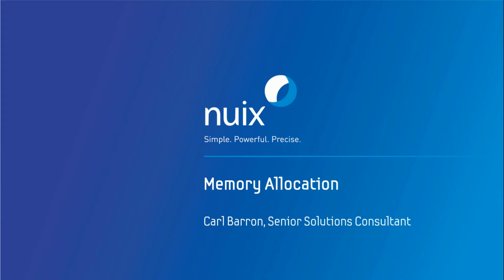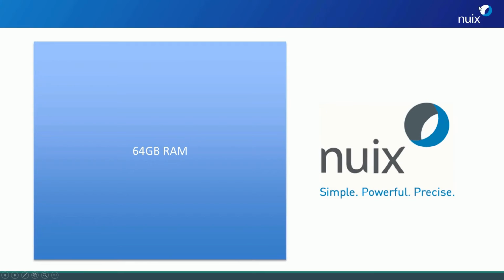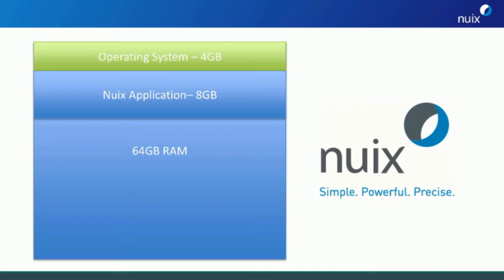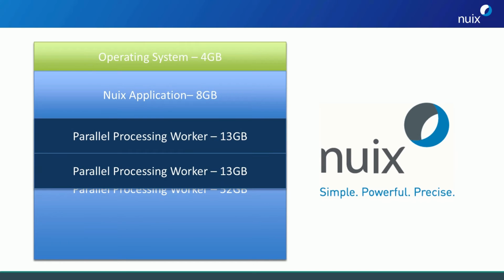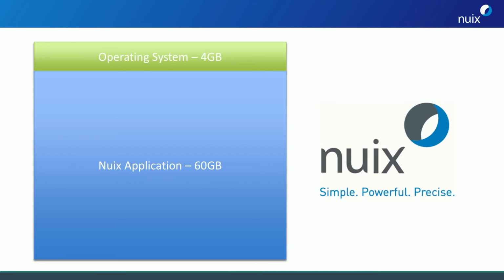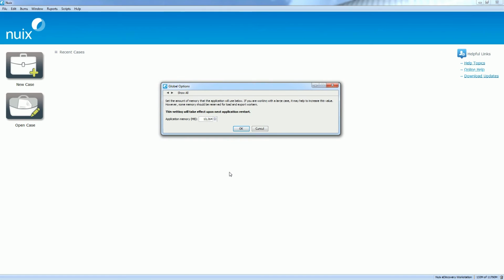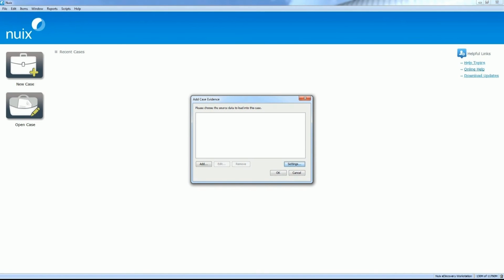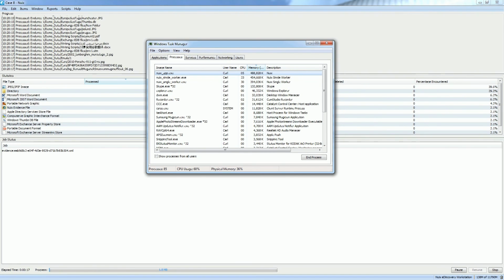Memory Allocation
Learn how to configure Nuix to suit the hardware it is installed on.